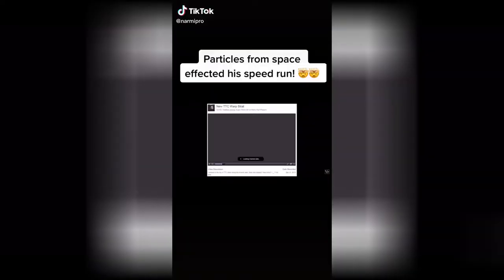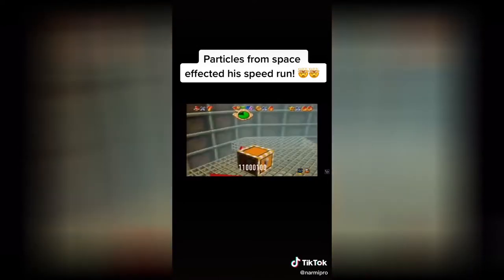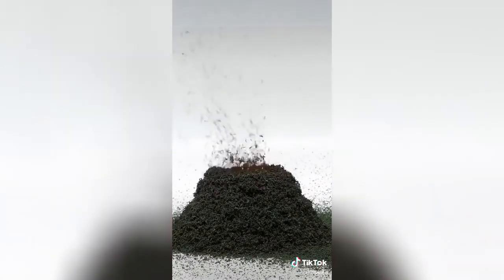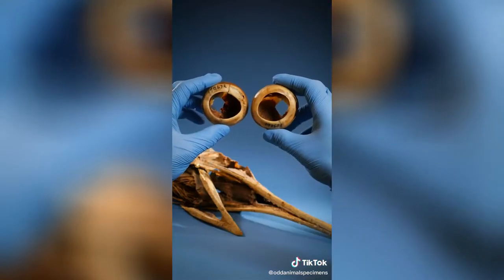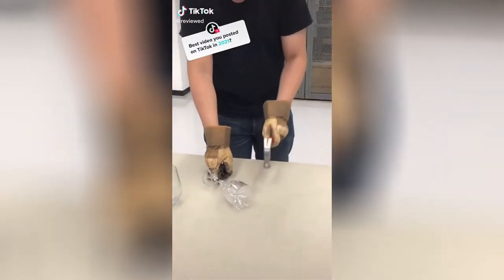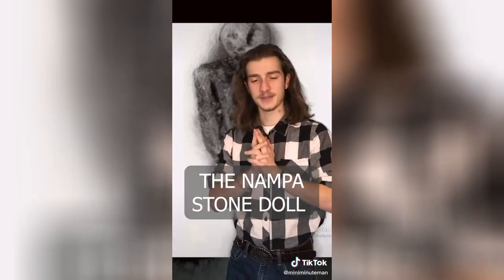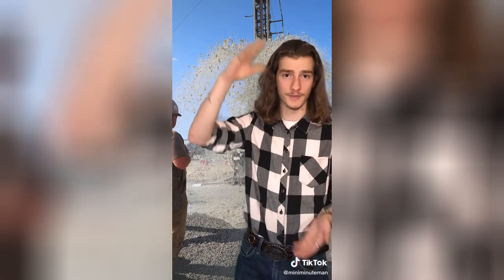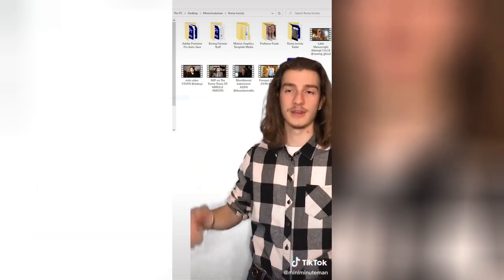Science Hashtag TikTok video compilation #166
tiktok,fun,humour,science,educational,teacher